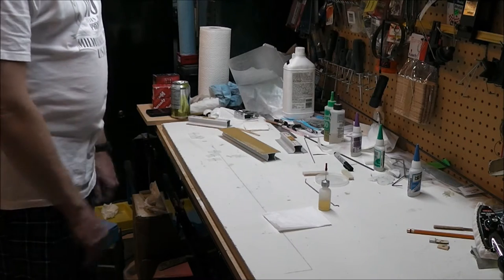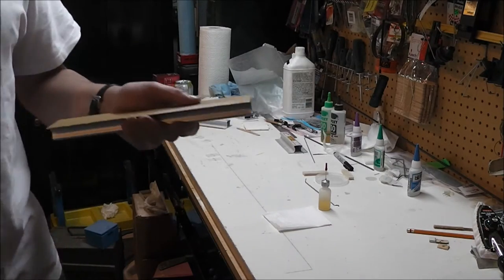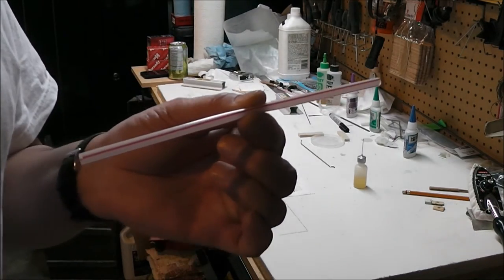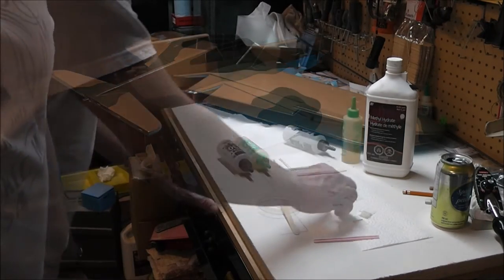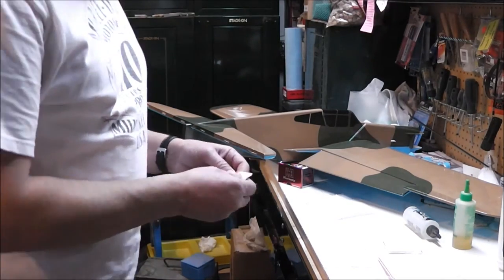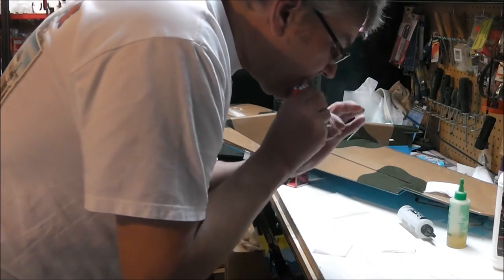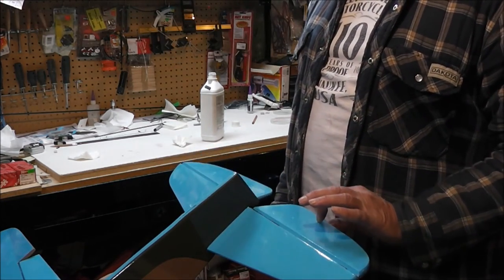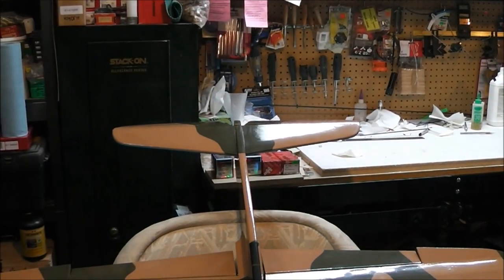Installing Nylon Hinges on Model Airplanes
A video I did last year and forgot about till now, so I got to editing and here is how I do DuBro type nylon hinges. A bit time consuming but for strong and free hinges they can't be beat IMHO.